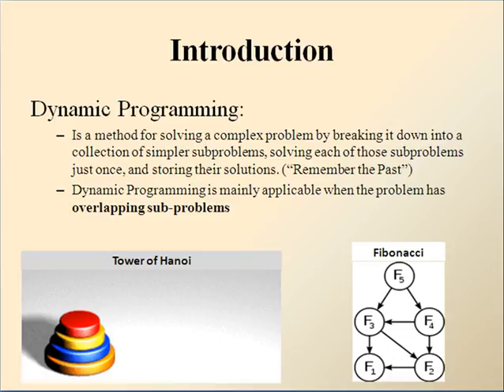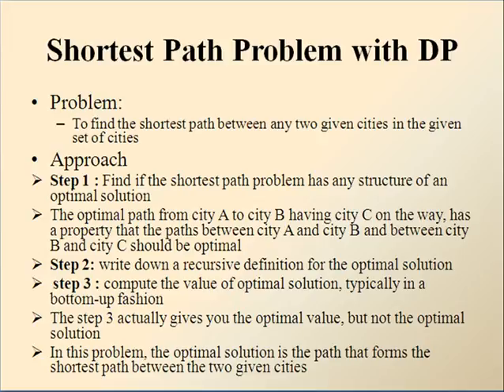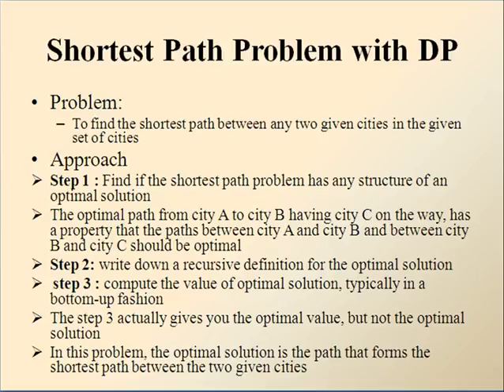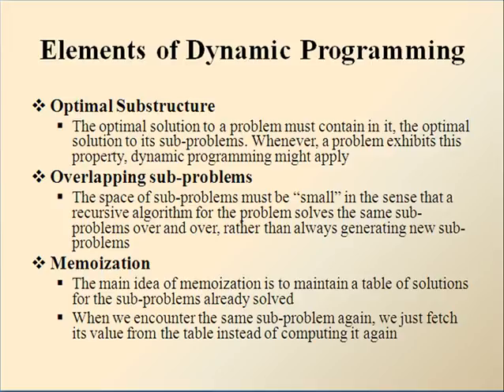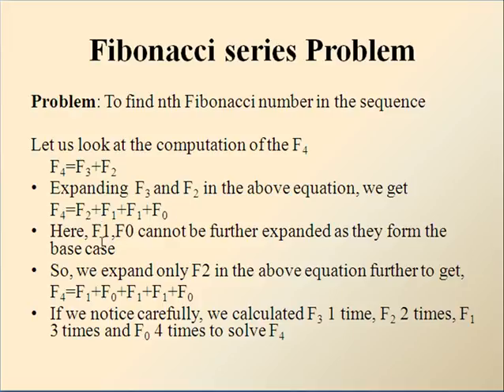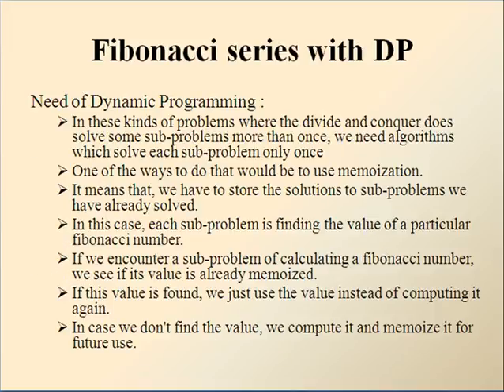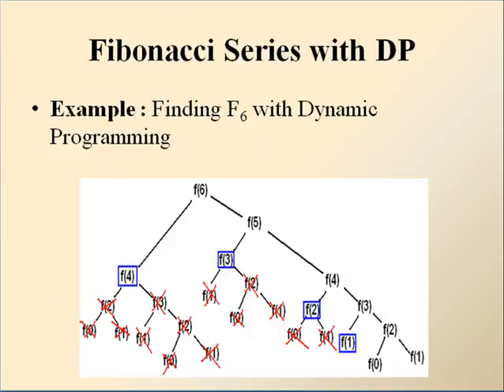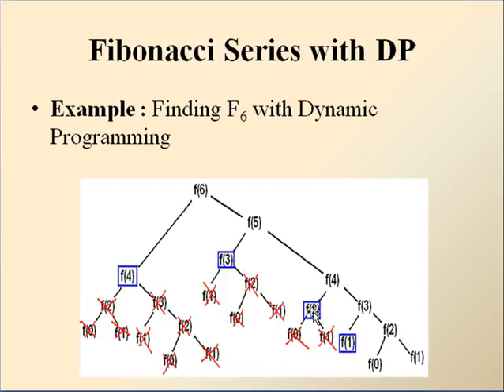Dynamic Programming 2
Module Name: Dynamic programming: introduction to dynamic programming